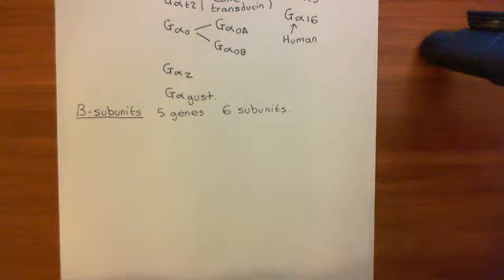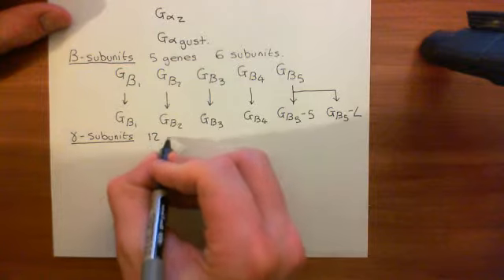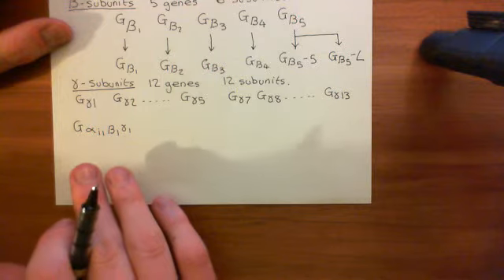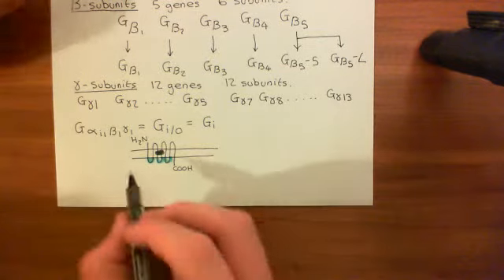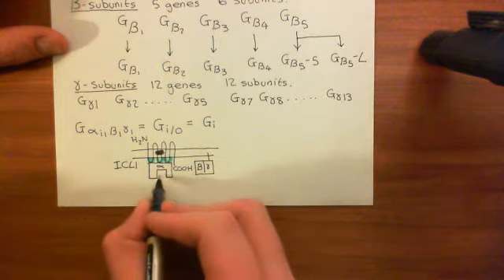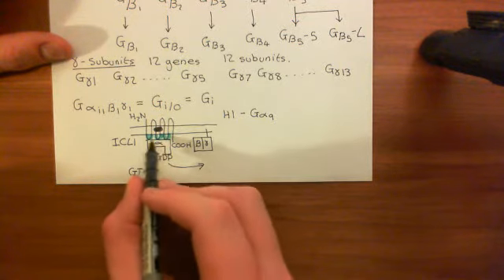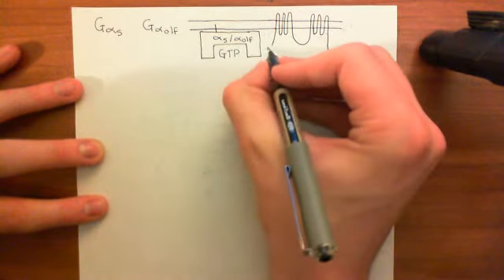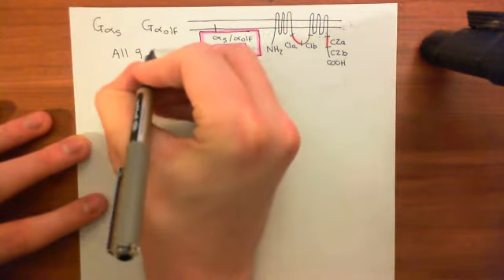Adenylyl Cyclase Part 4